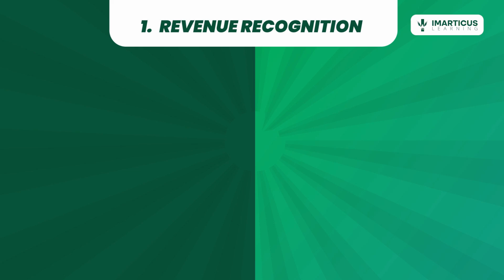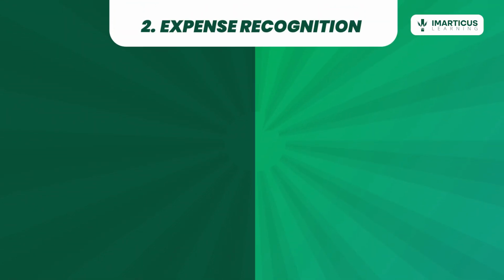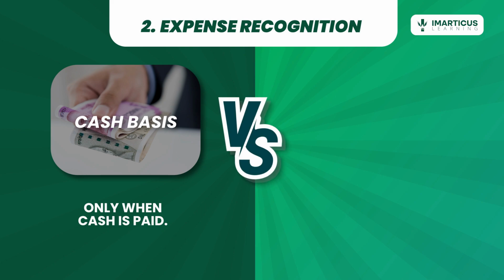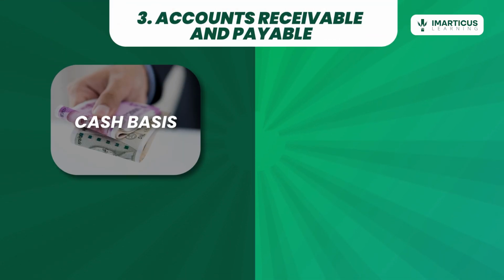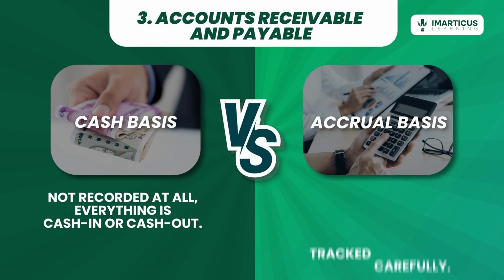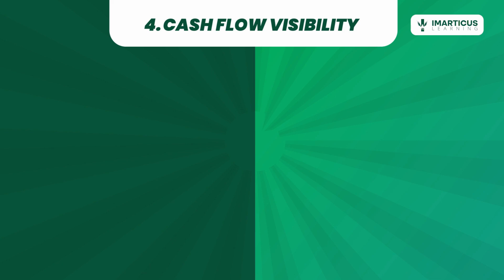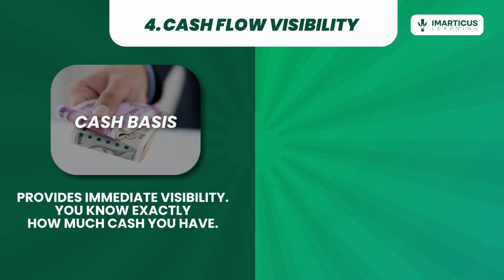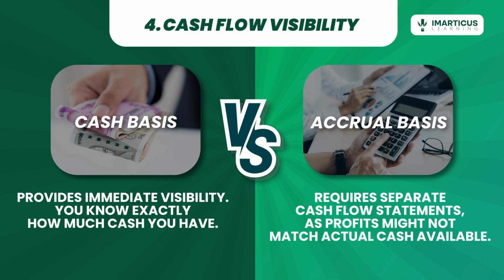Cash vs Accrual Accounting: Which One is Right for Your Business?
Confused about cash vs. accrual accounting? 📊💰 Understanding these methods is crucial for building a strong foundation in finance and accounting. In this video, we simplify the key differences, advantages, and drawbacks of both approaches—helping students and aspiring accountants master essential financial concepts. Whether you're pursuing a career in accounting or preparing for professional exams, this breakdown will guide you toward making informed financial decisions!

Timestamp ⏱️

00:00 - Intro
00:57 - Cash Basis Accounting
01:34 - Advantages of Cash Basis
01:53 - Disadvantages of Cash Basis
02:17 - Accrual Basis Accounting
03:01 - Advantages of Accrual Basis
03:27 - Disadvantages of Accrual Basis
03:56 - Comparison of Cash Basis and Accrual Basis

📌 What You’ll Learn:

1️⃣ Understanding Cash vs. Accrual Accounting

 📌 How each method affects revenue and expense recognition

 📌 The impact on financial reporting and tax planning

2️⃣ Which Method is Best for Your Business?

 📌 Cash basis: Simplicity, clear cash flow, but limited financial insight

 📌 Accrual basis: Accurate financial reporting but requires detailed tracking

3️⃣ Real-World Applications & Decision-Making

 📌 How startups, freelancers, and corporations choose the right method

 📌 The role of GAAP standards and regulatory requirements

Imarticus Learning offers expert-led preparation programs for CPA USA, CFA USA, ACCA UK, and CMA USA with a Money-Back Guarantee and a dual-teacher model for 24x7 support. As India's first and only approved prep provider for the world’s top four accounting and finance certifications, we ensure unparalleled learning and success.

📚 Books to Read on Accounting & Finance:

 📌 Financial & Managerial Accounting – Jerry J. Weygandt

 📌 Accounting for Dummies – Kenneth W. Boyd

 📌 Financial Intelligence – Karen Berman & Joe Knight

🎬 Must-Watch Finance Documentaries:

 📌 The Ascent of Money (2008) – The history of finance & banking

 📌 Inside Job (2010) – Understanding financial crises & regulations

 📌 Enron: The Smartest Guys in the Room (2005) – Lessons in corporate accounting failures

❇️ Key Highlights

12 Years Legacy | 1M+ Learners Impacted | #1 Education Provider in Finance | 8+ Years Legacy in Data Analytics | 85% Placement Record | 54% Average Salary Hike | 24 LPA Highest Salary

🏆 Awards & Accolades